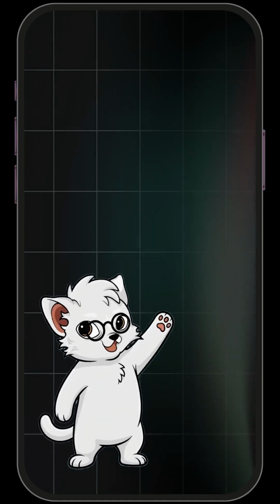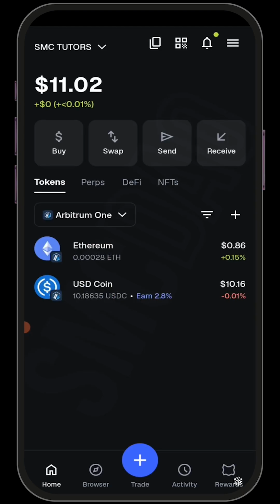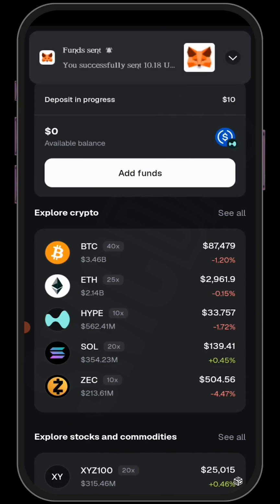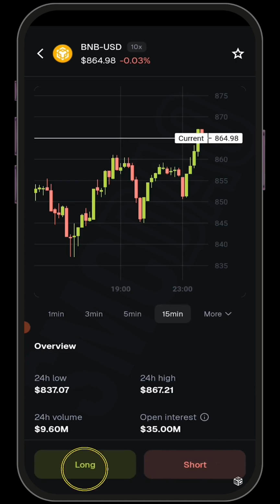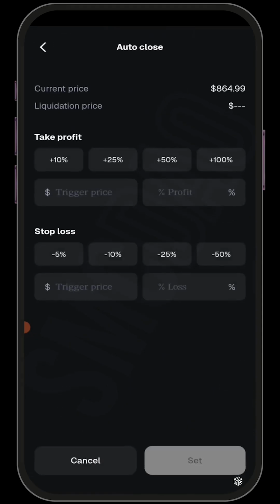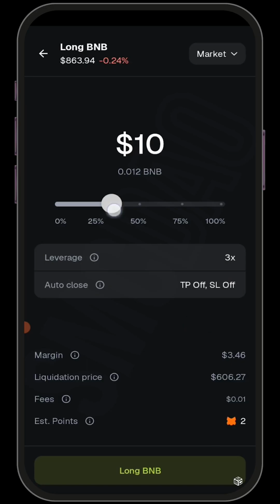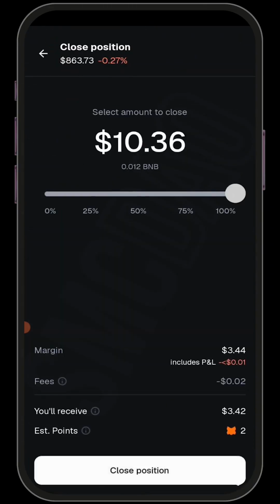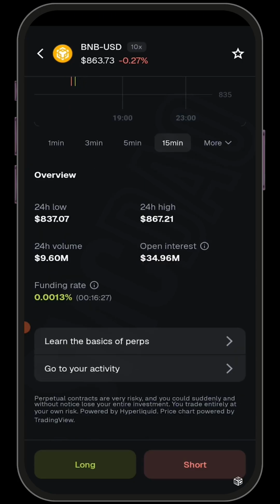How To Trade Perps(Perpetual Futures) On MetaMask Wallet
Timestamps:
0:00 – 0:07 → Introduction
0:07 – 0:13 → The video will demonstrate, step-by-step, how to open, manage, and close perpetual positions on MetaMask.
0:13 – 0:33 → Channel Support Reminder
0:33 – 0:42 → Step 1: Launch the MetaMask mobile app — the tutorial is conducted entirely within the wallet.
0:42 – 0:59 → Before trading, ensure your account is funded with at least 10 USDC on the Arbitrum network and a small amount of ETH for gas fees.
0:59 – 1:08 → Tap “Perps” → “Start Trading.”
1:08 – 1:25 → Step 2: Fund your Perpetual account → tap “Add Funds”, input the amount of USDC (minimum 10), and select Continue
1:25 – 1:47 → Wait for your deposit to confirm — the USDC is now credited to your Perp wallet inside MetaMask.
1:47 – 2:01 → Step 3: Explore available trading pairs — tap “See All” to browse all supported perpetual assets.
2:01 – 2:12 → Choose an asset (example: BNB/USDC) to start your trade.
2:12 – 2:25 → Step 4: Choose your trade direction — Long (Buy) if expecting a price increase or Short (Sell) if expecting a decrease.
2:25 – 2:43 → Step 5: Set your leverage — adjustable between 1x and 10x (default: 3x). A higher leverage increases both potential profits and liquidation risk.
2:43 – 2:59 → Example: At 9x leverage, liquidation occurs if the market moves 6.4% against your position.
2:59 – 3:05 → Tap Set to confirm leverage.
3:05 – 3:18 → Optionally set your Take-Profit (TP) and Stop-Loss (SL) — used to manage risk automatically.
3:18 – 3:38 → Review your margin value, the portion of funds you’re risking. Adjust to determine how much of your capital to commit (e.g., 26% or 100% of wallet balance).
3:38 – 3:49 → Minimum trade size: $10 — cannot place an order below this amount.
3:49 – 4:05 → Displays liquidation price, trade fee, and MetaMask Points earned for executing trades.
4:05 – 4:38 → Tap Long to open the position — trade executes instantly. Your active position appears on-screen showing entry price, margin, and P/L.
4:38 – 5:00 → To close a trade, tap “Close Position.” View your profit/loss, closing fees, total return, and points earned.
5:00 – 5:23 → Confirm by tapping Close. The position successfully closes and profits (or losses) are realized.
5:23 – 5:32 → The same procedure applies for short positions — simply select “Short” instead of “Long.”
5:32 – 5:54 → Conclusion